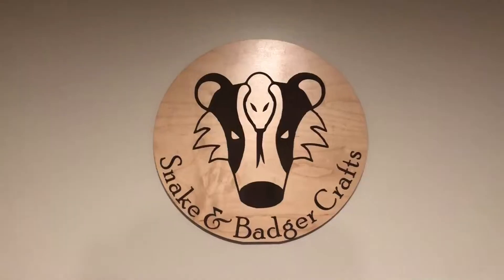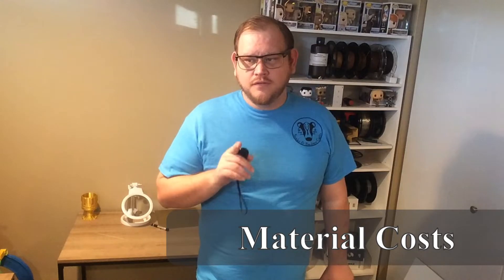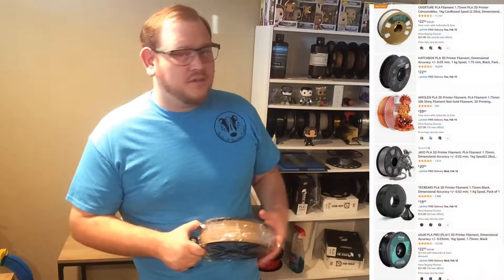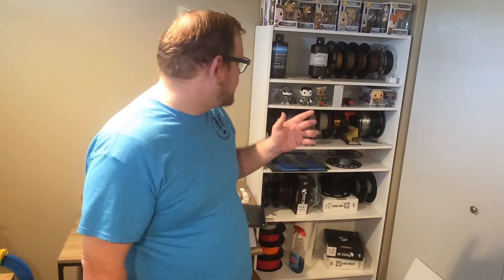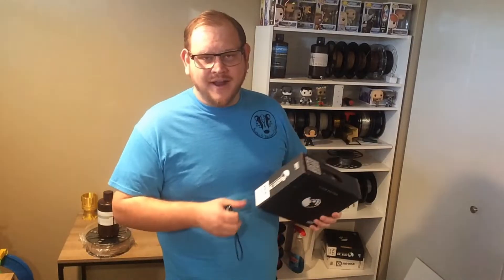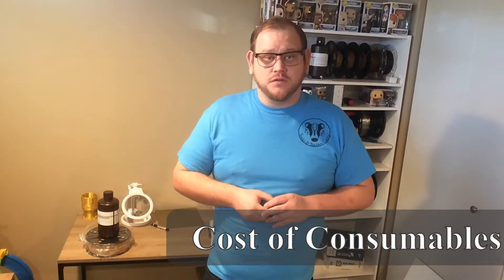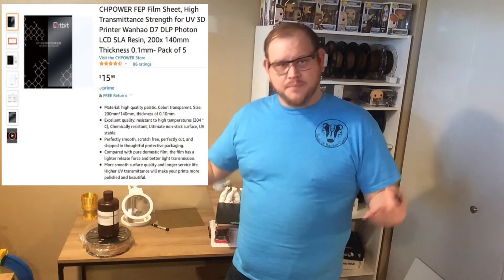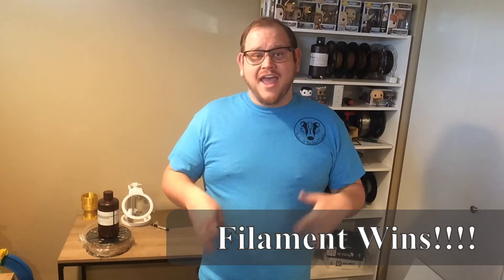Filament VS Resin #4: Materials & Consumables Cost | 3d Printer Basics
Dave explains in this Filament VS Resin which type of 3D printer has the best price for their materials and consumables. Will it be filament or resin?

Ender 3

Ender 3 V2

Elegoo Mars 2

Materials Links

Filament Nozzles

FEP Film